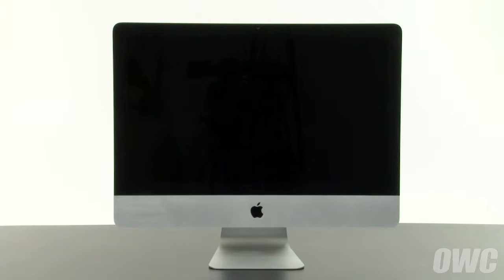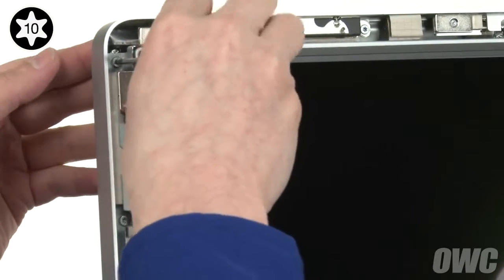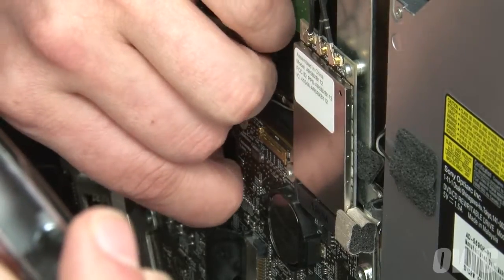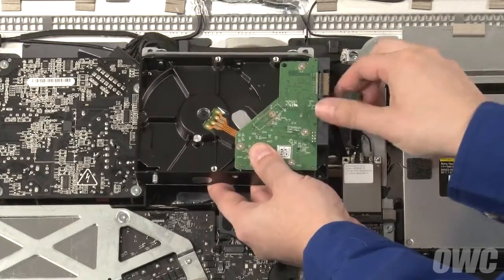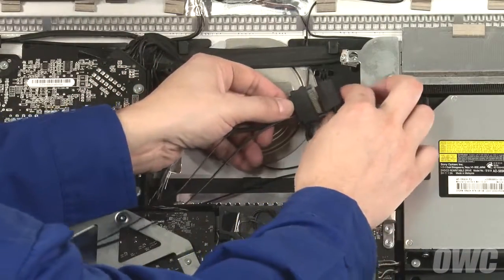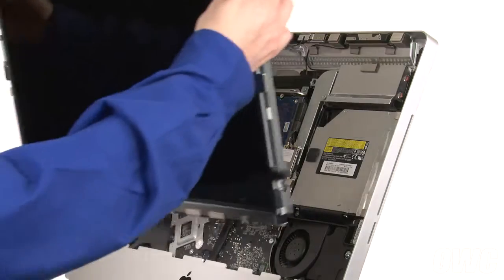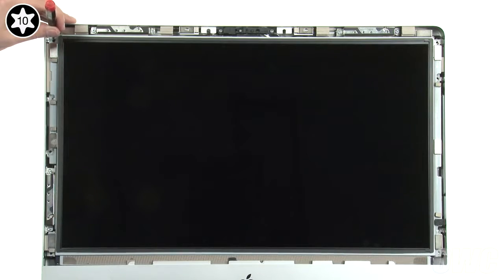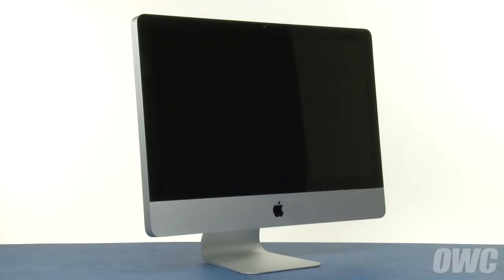iMac 21.5" Medio 2011 HDD vervangen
In deze video laten wij zien hoe u de Harde schijf vervangt voor de iMac 21.5" Medio 2011. De Harde schijf kan tevens vervangen worden voor een SSD schijf.

Geen zin om zelf aan de slag te gaan?